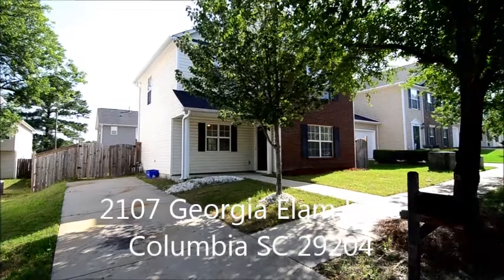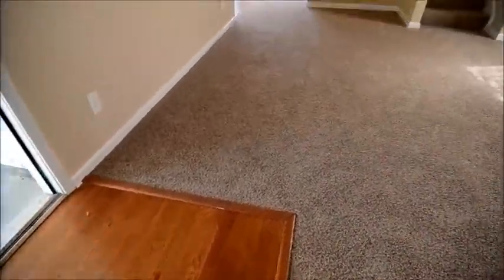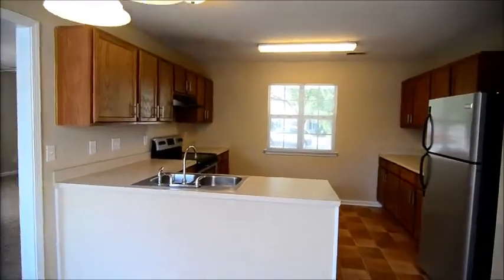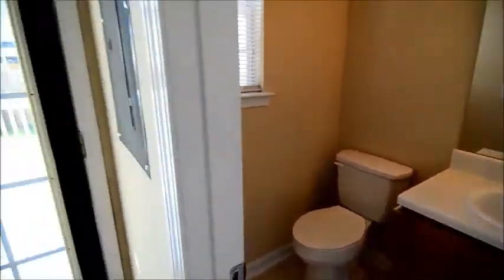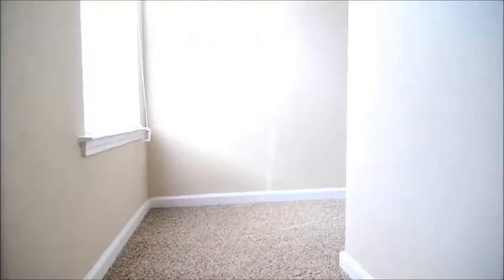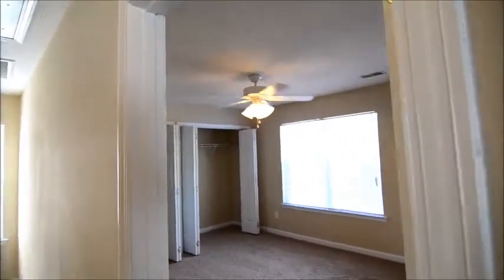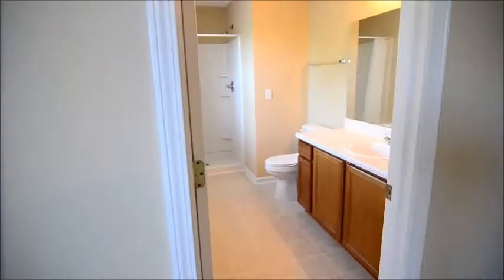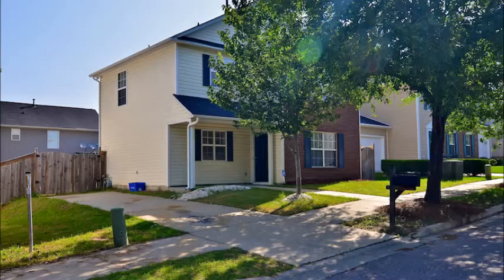2107 Georgia Elam Lane Columbia, SC 29204